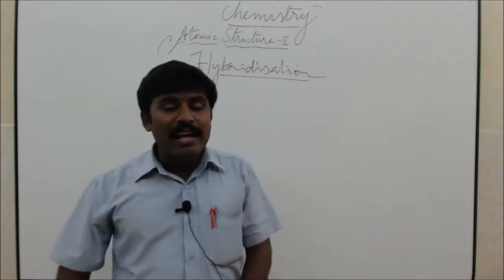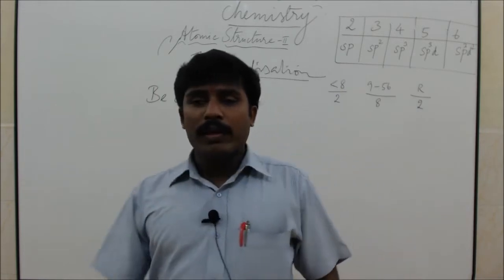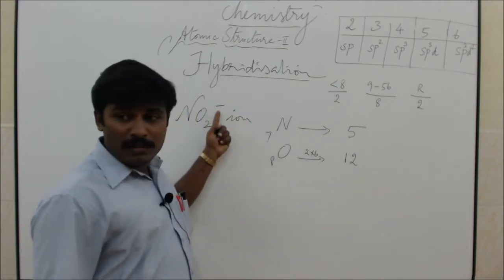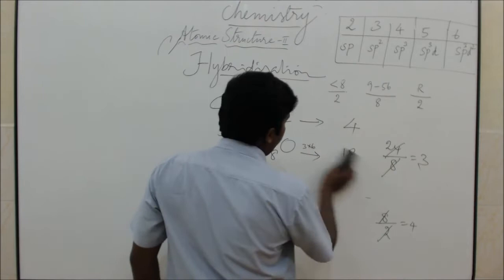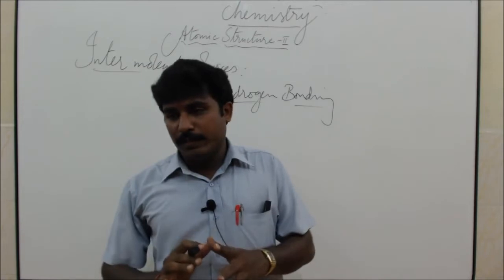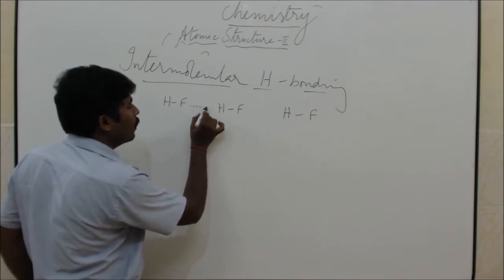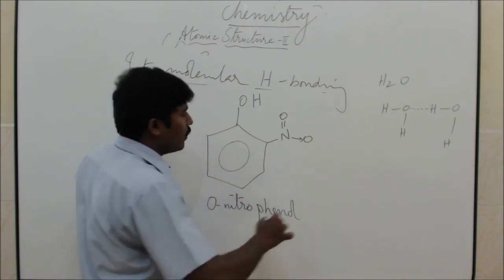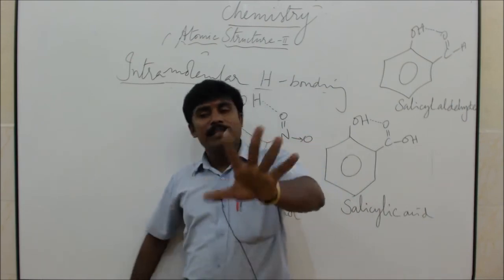12th old book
che